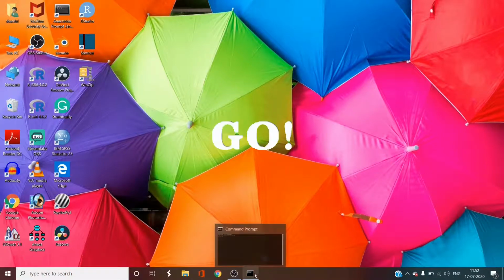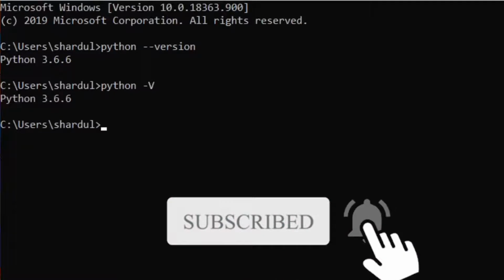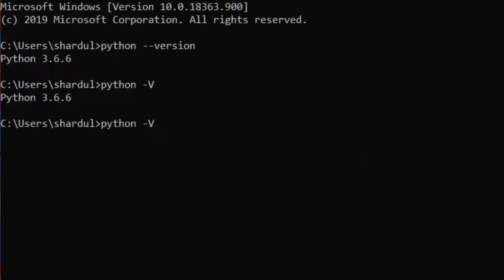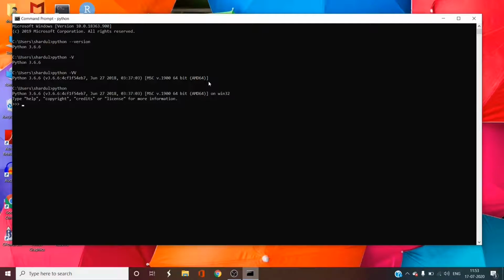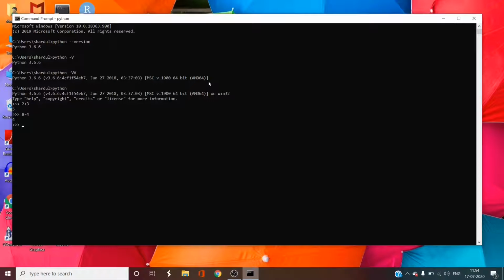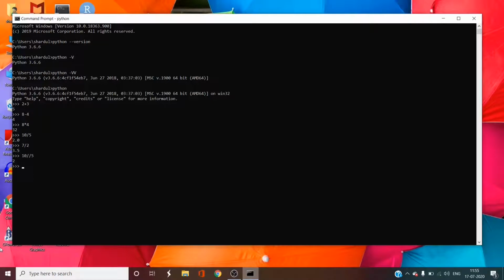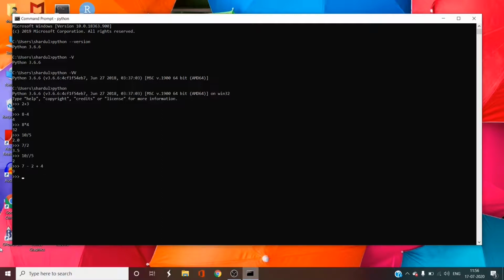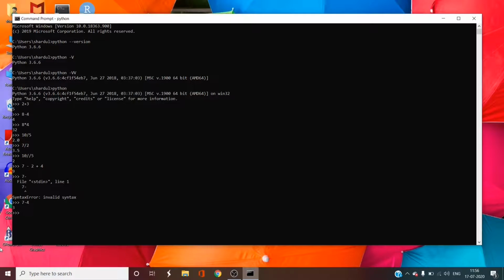Introduction to Python - Python MasterClass for Beginners: Ep. 1 - ShaVash Tutorials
Do you have trouble learning to code in Python? Don't fret, this MasterClass series is made so that your troubles can be put to rest!

This is the first of the many videos of the MasterClass series for Beginners of Python Language. Here we discuss the basics of Python language and how is it the most expected learnt language for employers. We also discuss how to do basic arithmetic operations in Python Command Line.